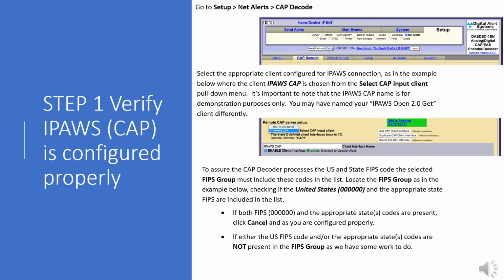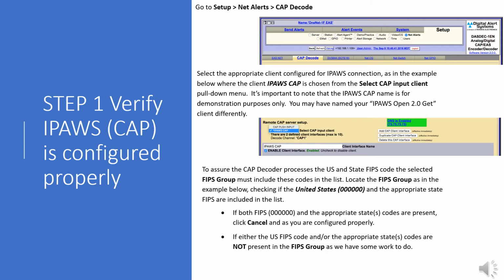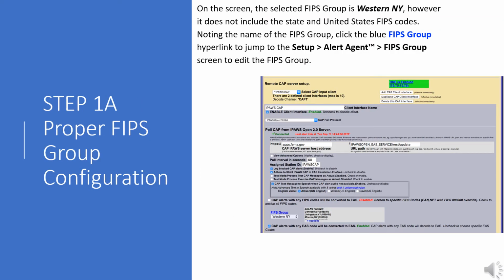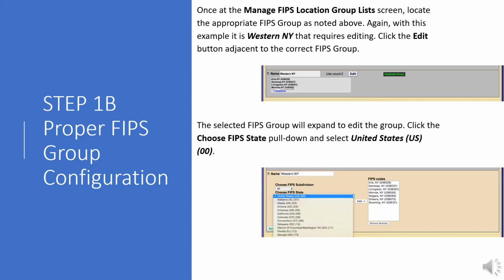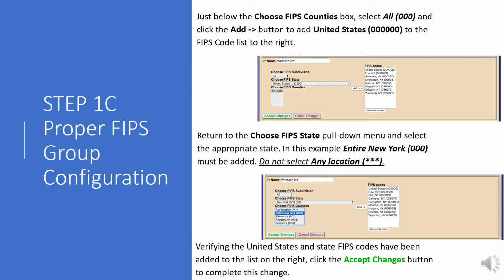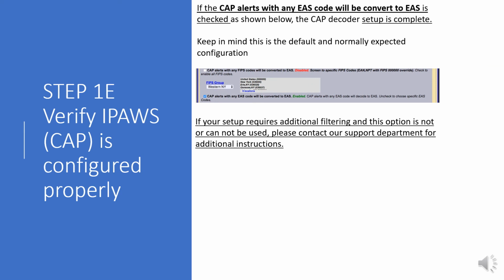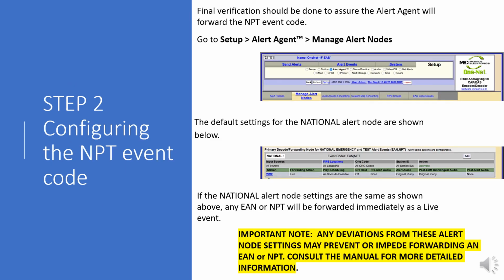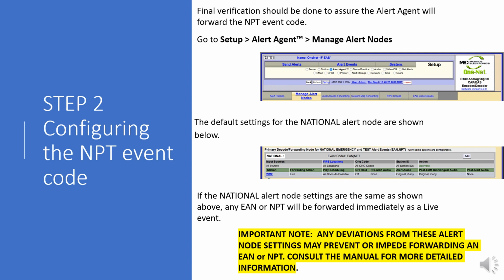NPT Setup review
Brief video for checking EAS configuration for NPT